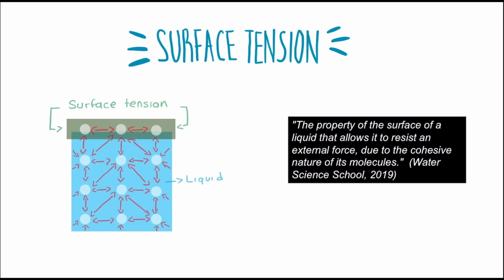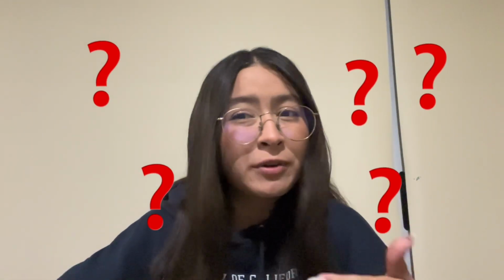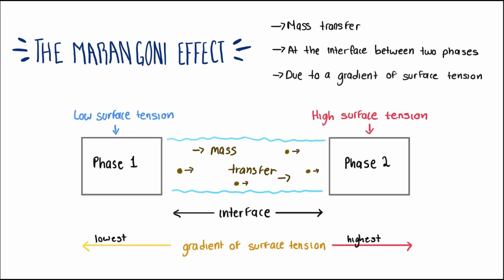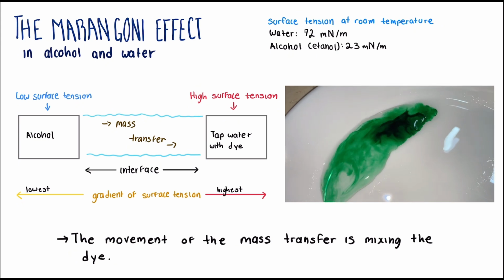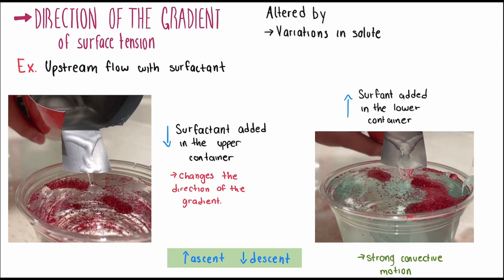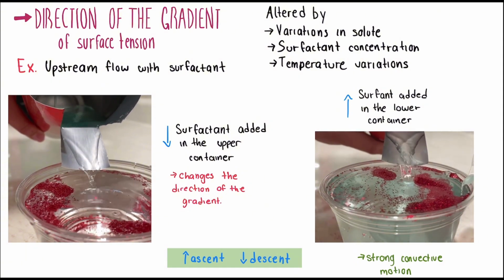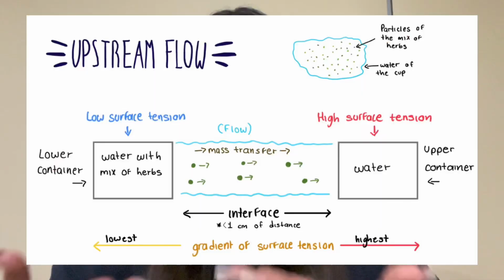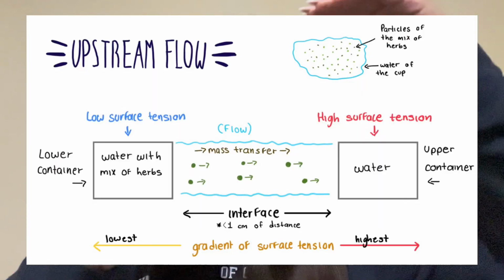The Marangoni Effect and the Upstream Flow | 2024 Science Ambassador Scholarship Application